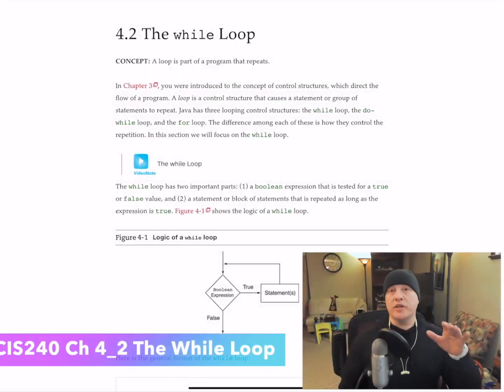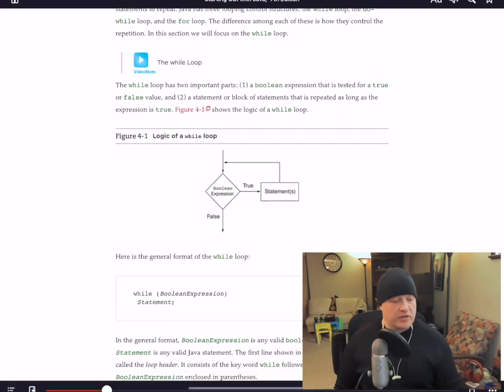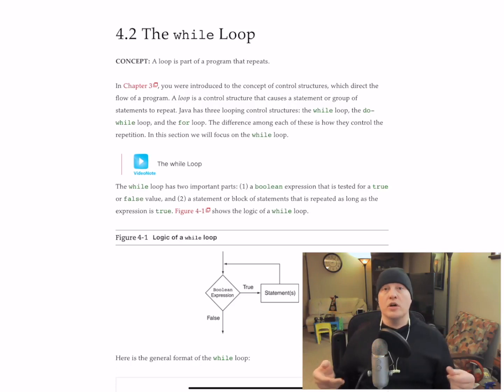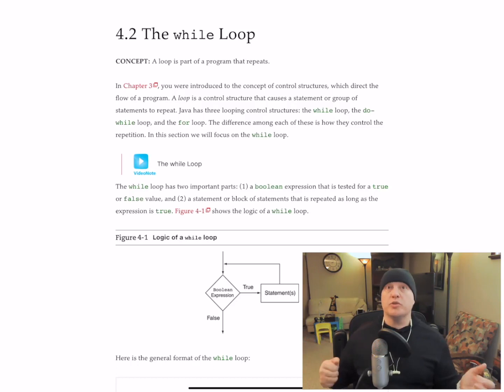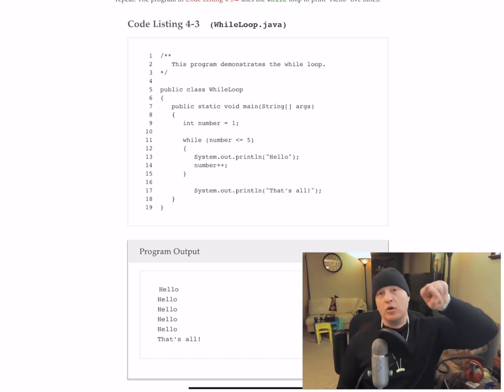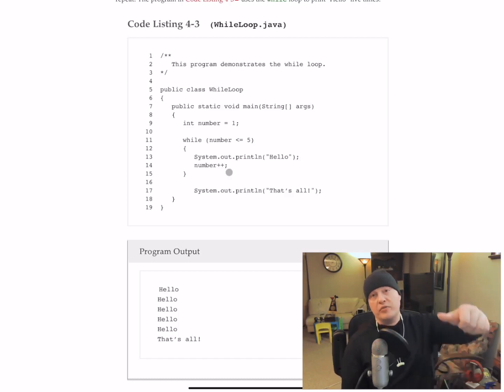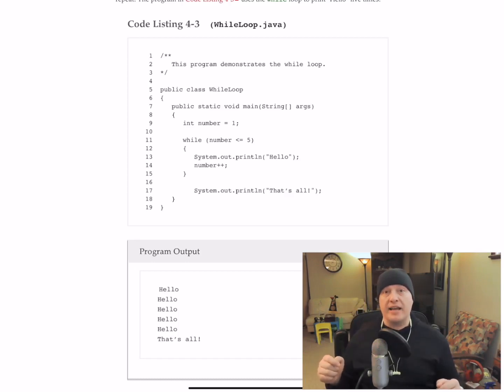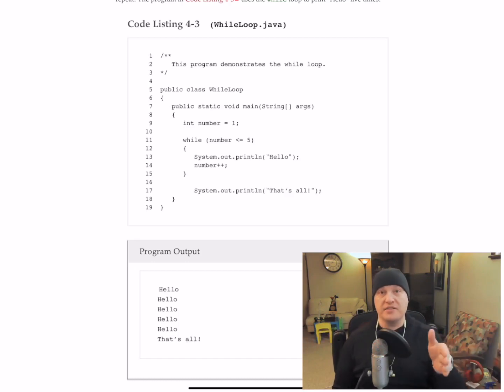CIS240 Ch4 2 While Loops